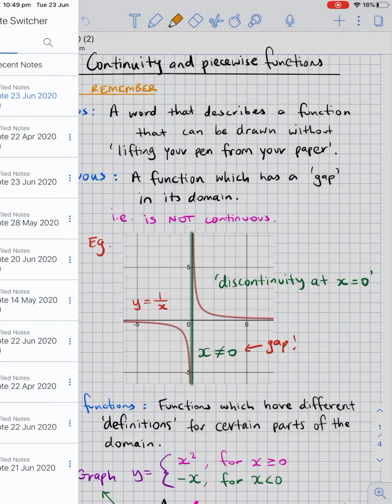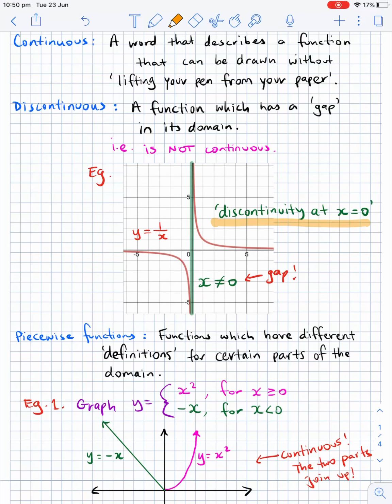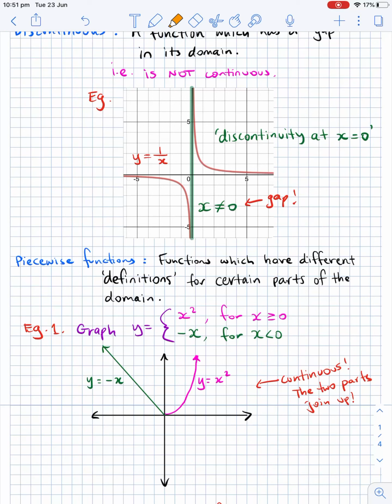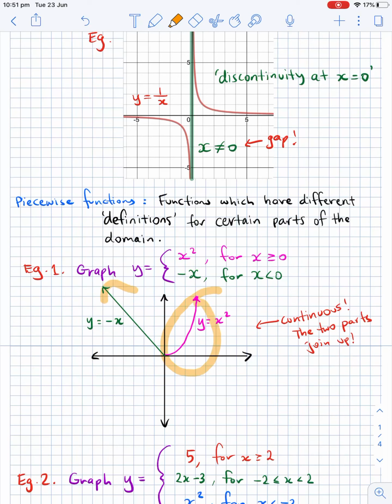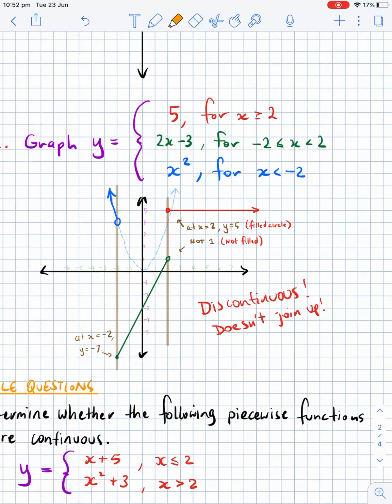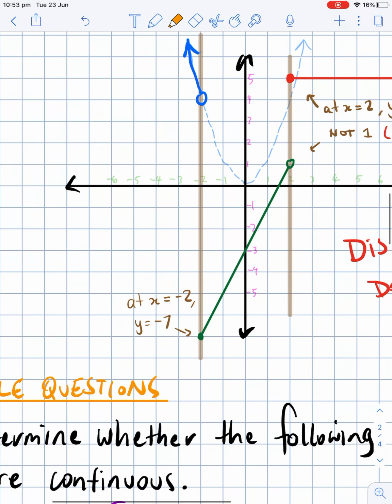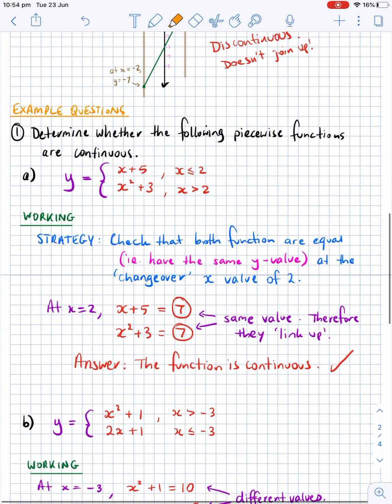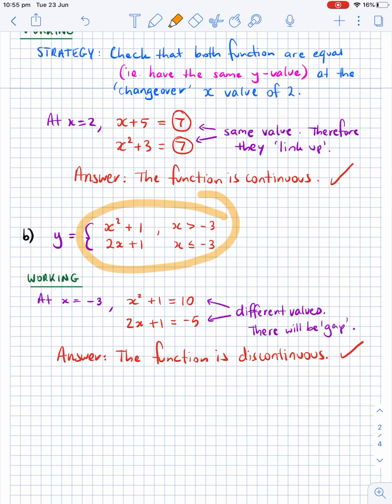Continuity and piecewise functions